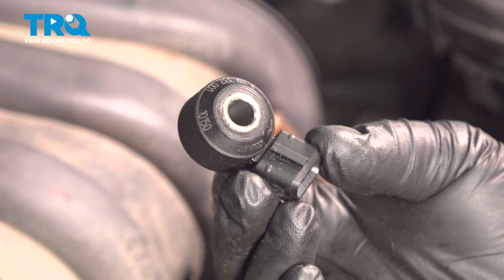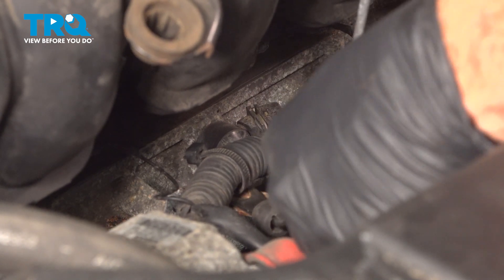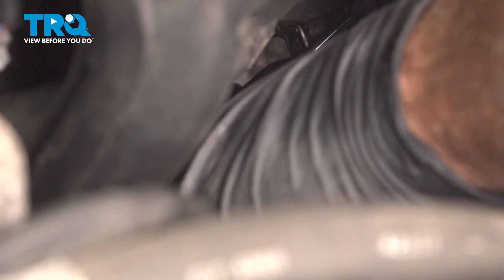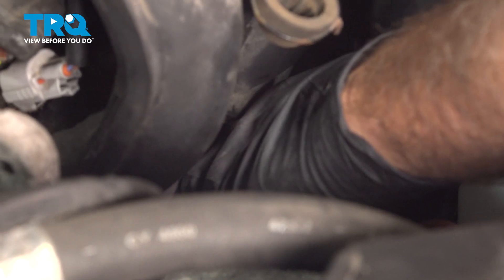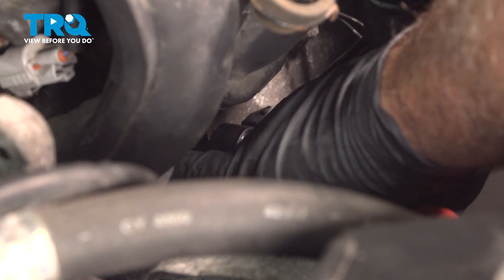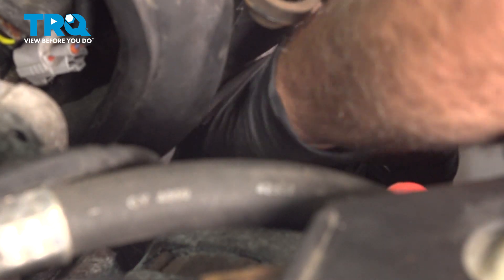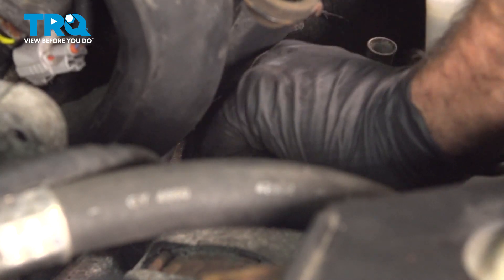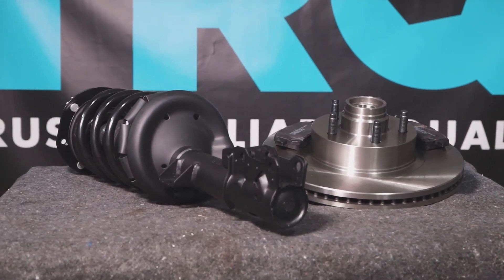How to Replace Engine Knock Sensor 2007-2012 Nissan Versa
This video shows you how to install a new knock sensor in your 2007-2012 Nissan Versa. A knock sensor monitors your vehicle’s engine for unusual pulsations caused by things such as engine knock. If a sensor is damaged or malfunctioning, the engine may run poorly, inefficiently, or only in a low speed safe mode, and may also trigger diagnostic codes.

This repair was done on a 2011 Nissan Versa S 1.8L Hatchback 4-Door FWD Automatic and the process should be similar on the following vehicles:
2007 Nissan Versa
2008 Nissan Versa
2009 Nissan Versa
2010 Nissan Versa
2011 Nissan Versa
2012 Nissan Versa

Tools you will need:
• 10mm Flare Wrench